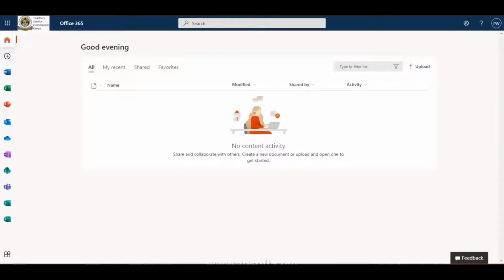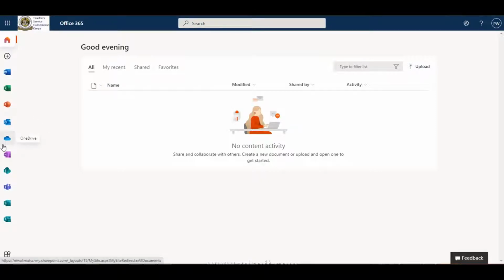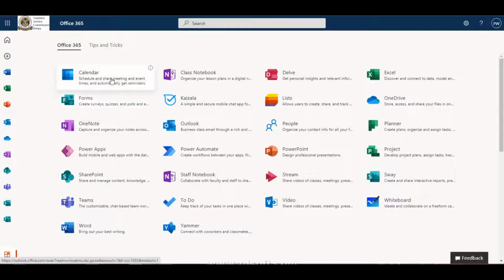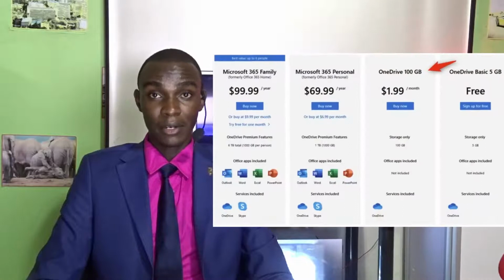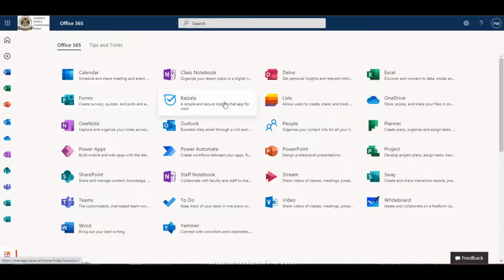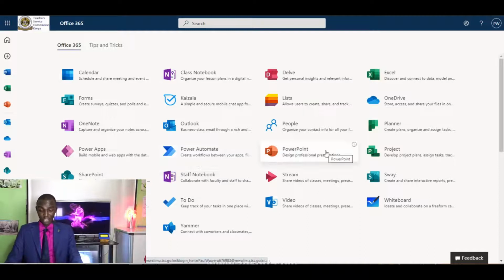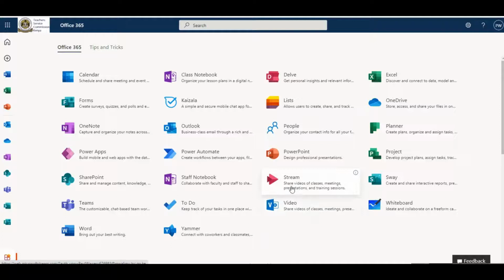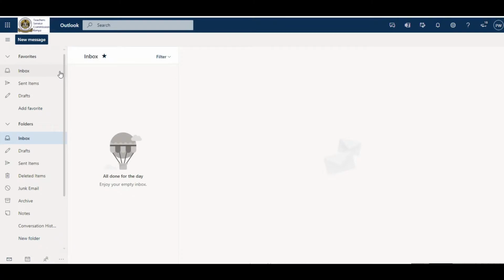ICT 101: Overview of Office 365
Features and benefits of Office 365 to a teacher.